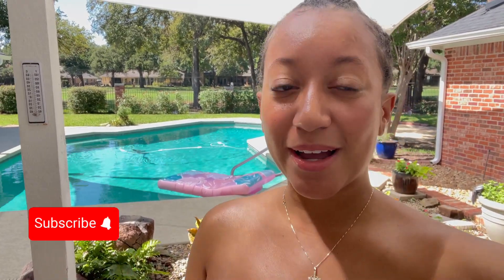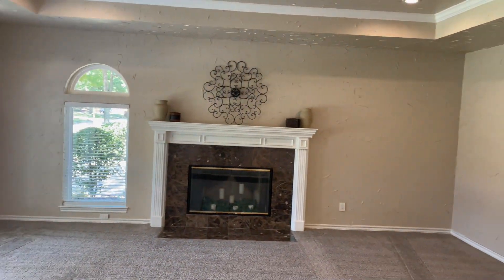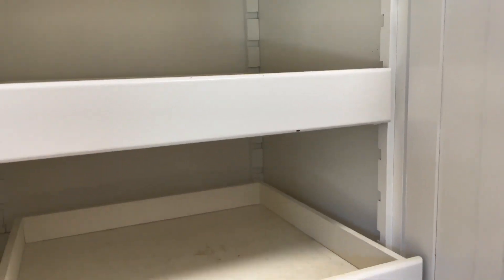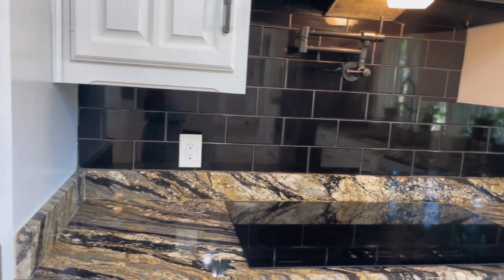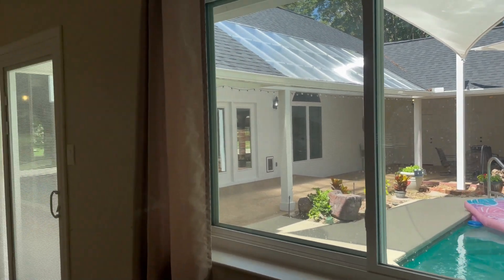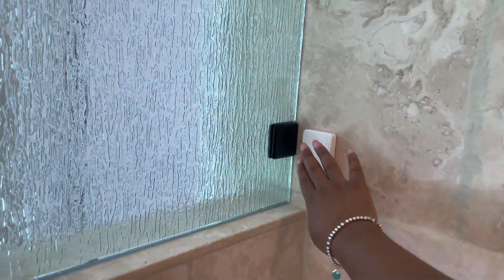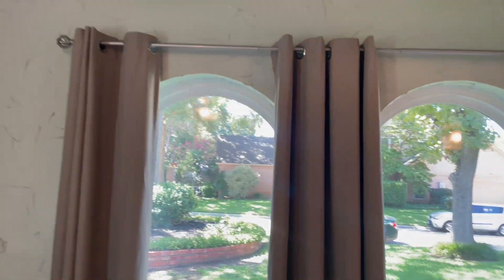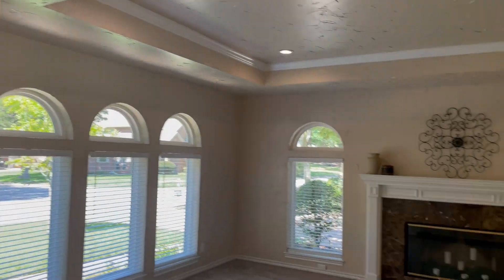BEAUTIFUL SPARKLING POOL | HOME TOUR | GOLF COURSE | MANSFIELD, TEXAS | $650,000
HOME TOUR ** Take a look inside this GORGEOUS 3 bedroom 3 bathroom home for sale in Mansfield Texas. Sparkling pool and so many NEW updates. I would love to help!

Your Dallas Fort-Worth REALTOR®/ADVISOR!
💼SIMONE DYER,  REALTOR®
🏡 TREC #0767223